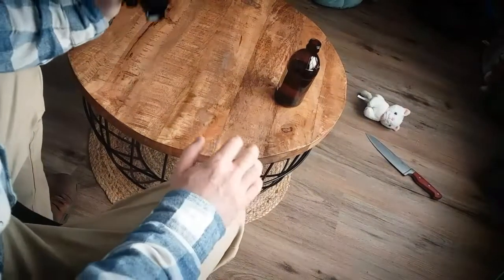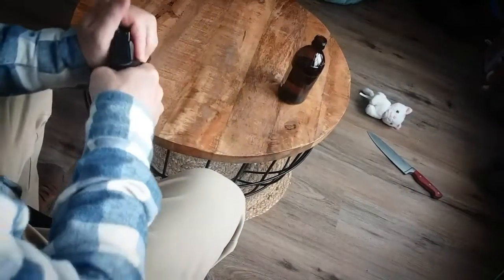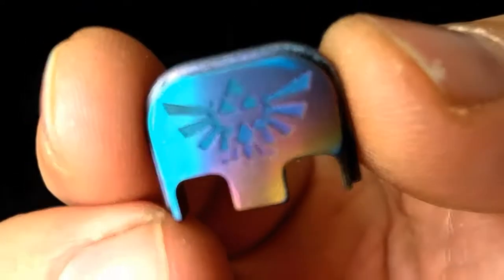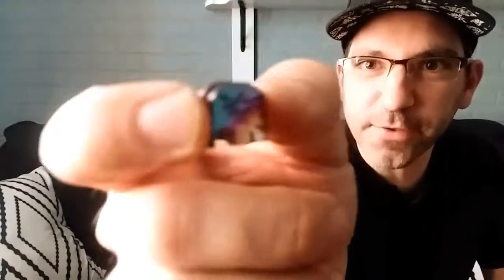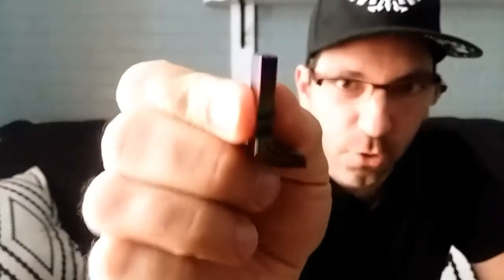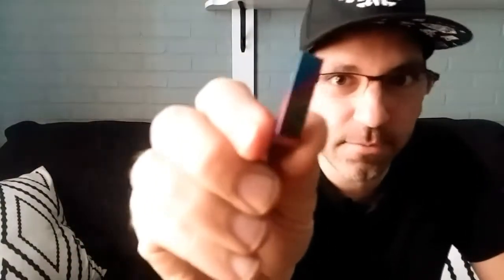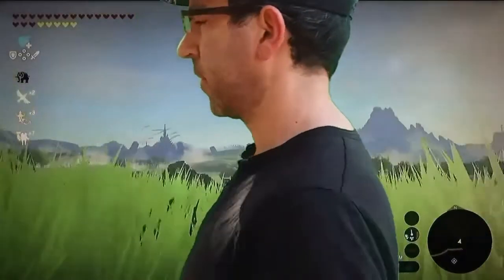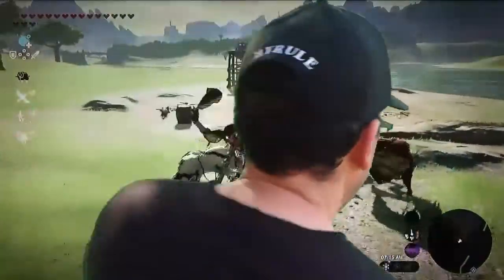PSA Dagger Upgrades